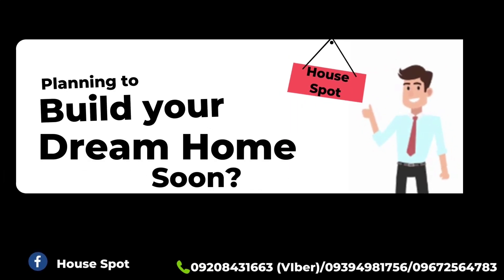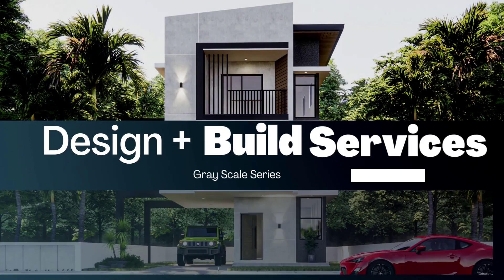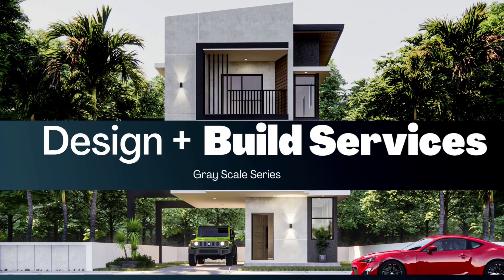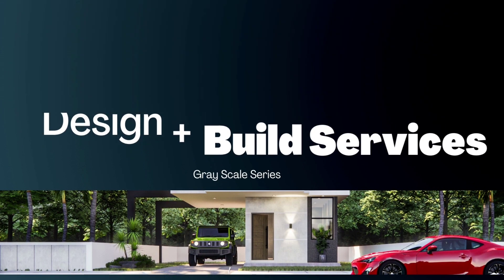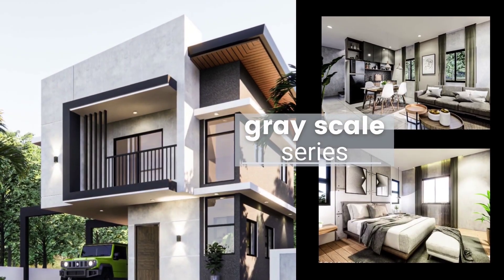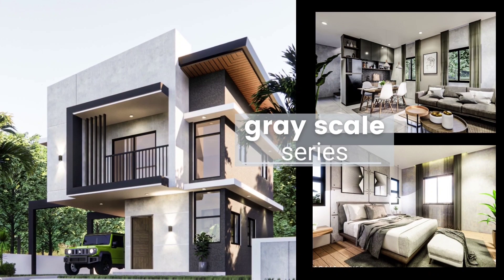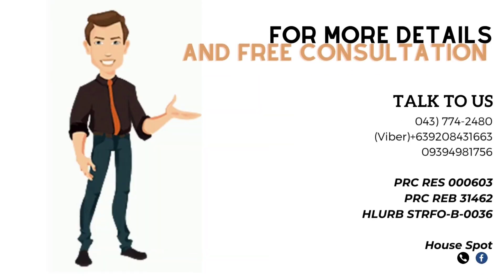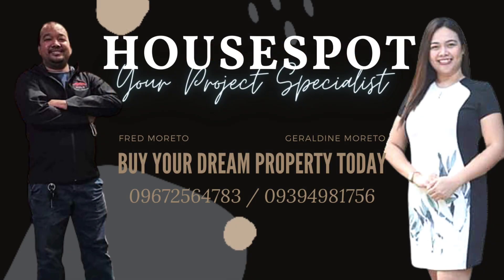DESIGN AND BUILD SERVICES LIKE NO OTHER |The Gray Scale Series by MHLD | HouseSpot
𝙏𝙝𝙚 𝙂𝙧𝙖𝙮𝙨𝙘𝙖𝙡𝙚 𝙎𝙚𝙧𝙞𝙚𝙨
𝘐𝘯𝘴𝘱𝘪𝘳𝘦𝘥 𝘣𝘺 𝘵𝘩𝘦 𝘸𝘰𝘳𝘬𝘴 𝘰𝘧  𝙇𝙚 𝘾𝙤𝙧𝙗𝙪𝙨𝙞𝙚𝙧 𝘸𝘩𝘰 𝘤𝘰𝘪𝘯𝘦𝘥 𝘵𝘩𝘦 𝘵𝘦𝘳𝘮 “𝘣𝘦𝘵𝘰𝘯 𝘣𝘳𝘶𝘵” 𝘸𝘩𝘪𝘤𝘩 𝘵𝘳𝘢𝘯𝘴𝘭𝘢𝘵𝘦𝘴 𝘵𝘰 “𝙧𝙖𝙬 𝙘𝙤𝙣𝙘𝙧𝙚𝙩𝙚”.

𝘛𝘩𝘦 𝘣𝘦𝘢𝘶𝘵𝘺 𝘰𝘧 𝘤𝘰𝘯𝘤𝘳𝘦𝘵𝘦 𝘢𝘴 𝘵𝘩𝘦 𝘮𝘢𝘪𝘯 𝘮𝘢𝘵𝘦𝘳𝘪𝘢𝘭 𝘸𝘢𝘴 𝘶𝘴𝘦𝘥  𝘵𝘰 𝘨𝘪𝘷𝘦 𝘵𝘩𝘦 𝘩𝘰𝘶𝘴𝘦 𝘵𝘩𝘦 𝘶𝘯𝘧𝘪𝘯𝘪𝘴𝘩𝘦𝘥 𝘭𝘰𝘰𝘬. 𝘞𝘦𝘭𝘭 𝘵𝘩𝘰𝘶𝘨𝘩𝘵-𝘰𝘶𝘵 𝘢𝘯𝘥 𝘰𝘳𝘨𝘢𝘯𝘪𝘻𝘦𝘥, 𝘮𝘪𝘯𝘪𝘮𝘢𝘭 𝘣𝘶𝘵 𝘵𝘩𝘦 𝘪𝘥𝘦𝘢 𝘪𝘴 𝘵𝘰 𝘨𝘪𝘷𝘦𝘴 𝘮𝘰𝘳𝘦 𝘴𝘱𝘢𝘤𝘦. 𝘞𝘩𝘰 𝘤𝘢𝘯 𝘨𝘶𝘦𝘴𝘴 𝘵𝘩𝘢𝘵 𝘢𝘯 𝘦𝘹𝘱𝘦𝘯𝘴𝘪𝘷𝘦 𝘭𝘰𝘰𝘬 𝘤𝘢𝘯 𝘣𝘦𝘤𝘰𝘮𝘦 𝘢 𝘤𝘰𝘴𝘵-𝘦𝘧𝘧𝘦𝘤𝘵𝘪𝘷𝘦 𝘥𝘦𝘴𝘪𝘨𝘯 𝘵𝘰 𝘮𝘢𝘵𝘤𝘩 𝘢 𝘭𝘪𝘧𝘦𝘴𝘵𝘺𝘭𝘦 𝘨𝘰𝘢𝘭.

 𝘎𝘳𝘰𝘰𝘷𝘦𝘴 𝘢𝘯𝘥 𝘮𝘰𝘭𝘥𝘪𝘯𝘨𝘴 𝘸𝘦𝘳𝘦 𝘢𝘥𝘥𝘦𝘥 𝘵𝘰 𝘨𝘪𝘷𝘦 𝘢 𝘭𝘢𝘺𝘦𝘳𝘦𝘥 𝘥𝘦𝘱𝘵𝘩 𝘪𝘯 𝘵𝘩𝘦 𝘴𝘪𝘮𝘱𝘭𝘪𝘤𝘪𝘵𝘺 𝘰𝘧 𝘵𝘩𝘦 𝘥𝘦𝘴𝘪𝘨𝘯. 𝘛𝘩𝘦 𝘮𝘰𝘯𝘰𝘤𝘩𝘳𝘰𝘮𝘢𝘵𝘪𝘤 𝘴𝘤𝘩𝘦𝘮𝘦 𝘨𝘪𝘷𝘦𝘴 𝘦𝘮𝘱𝘩𝘢𝘴𝘪𝘴 𝘵𝘰 𝘵𝘩𝘦 𝘯𝘦𝘶𝘵𝘳𝘢𝘭 𝘤𝘰𝘭𝘰𝘳𝘴 𝘵𝘰 𝘤𝘰𝘮𝘱𝘭𝘪𝘮𝘦𝘯𝘵 𝘵𝘩𝘦 𝘥𝘦𝘭𝘪𝘤𝘢𝘵𝘦 𝘣𝘦𝘢𝘶𝘵𝘺 𝘰𝘧 𝘢 𝘯𝘢𝘵𝘶𝘳𝘦 𝘦𝘯𝘷𝘪𝘳𝘰𝘯𝘮𝘦𝘯𝘵.

𝘛𝘩𝘦 𝘴𝘵𝘺𝘭𝘦 𝘢𝘭𝘴𝘰 𝘦𝘮𝘣𝘳𝘢𝘤𝘦𝘴 𝘢𝘯 𝘩𝘰𝘯𝘦𝘴𝘵 𝘵𝘦𝘹𝘵𝘶𝘳𝘦 𝘰𝘧 𝘤𝘰𝘯𝘤𝘳𝘦𝘵𝘦 𝘳𝘦𝘧𝘪𝘯𝘦𝘥 𝘧𝘳𝘰𝘮 𝘢 𝘳𝘰𝘶𝘨𝘩 𝘵𝘰 𝘴𝘮𝘰𝘰𝘵𝘩 𝘭𝘦𝘷𝘦𝘭 𝘰𝘧 𝘦𝘭𝘦𝘮𝘦𝘯𝘵𝘴, 𝘤𝘳𝘦𝘢𝘵𝘪𝘯𝘨 𝘢 𝘯𝘢𝘵𝘶𝘳𝘢𝘭 𝘤𝘭𝘦𝘢𝘯 𝘷𝘪𝘣𝘦 𝘧𝘰𝘳 𝘵𝘩𝘦 𝘴𝘦𝘯𝘴𝘦𝘴, 𝘵𝘩𝘢𝘵 𝘤𝘢𝘯 𝘦𝘢𝘴𝘪𝘭𝘺 𝘣𝘭𝘦𝘯𝘥 𝘪𝘯𝘵𝘰 𝘢𝘯𝘺 𝘬𝘪𝘯𝘥 𝘰𝘧 𝘶𝘳𝘣𝘢𝘯 𝘴𝘦𝘵𝘵𝘪𝘯𝘨.